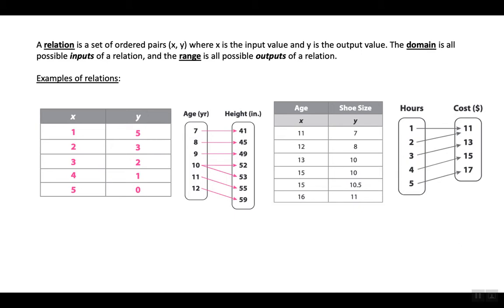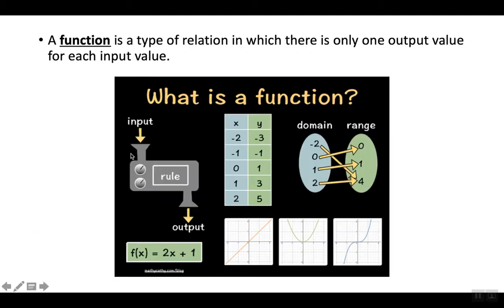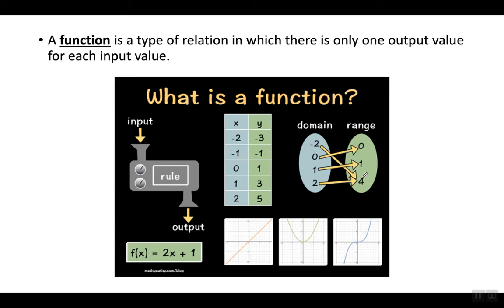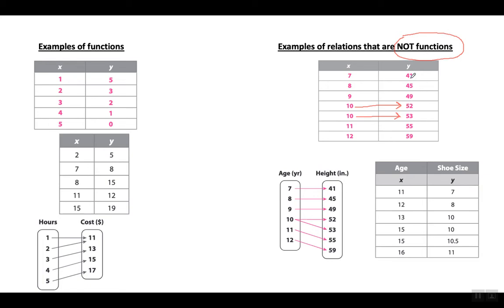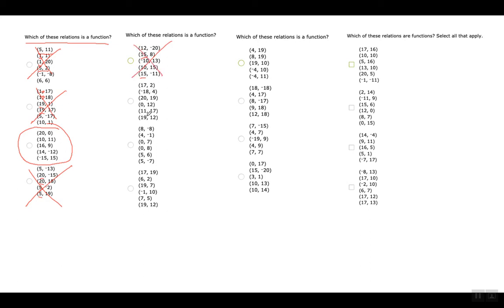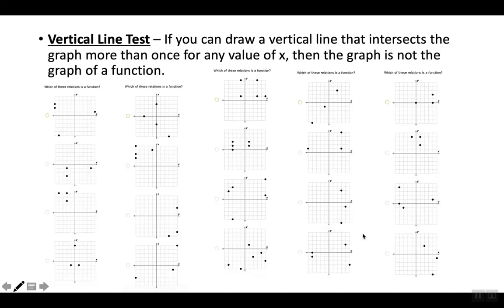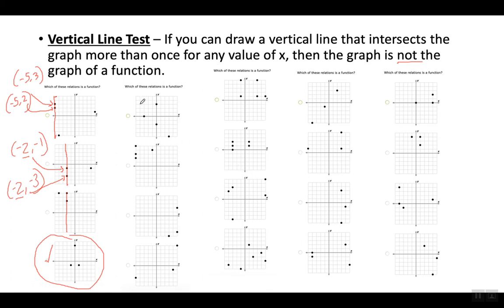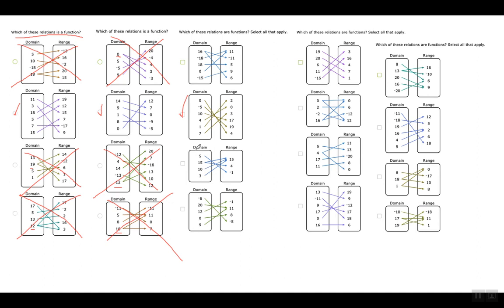IXL Section Q.4 - Identify Functions